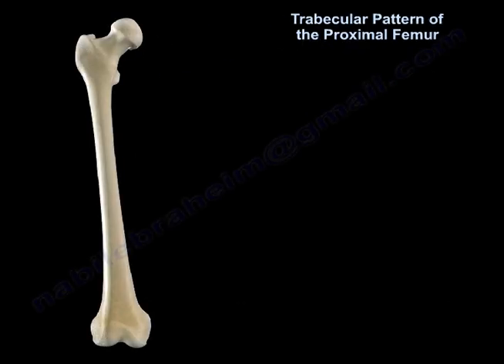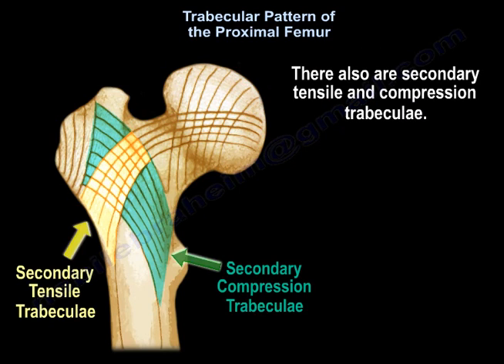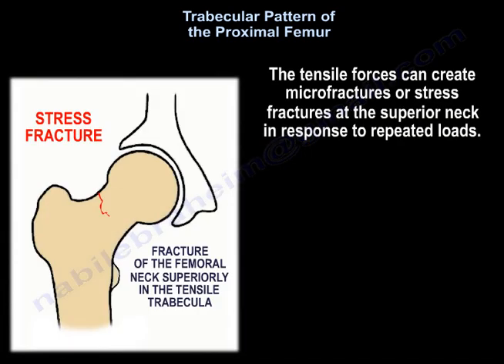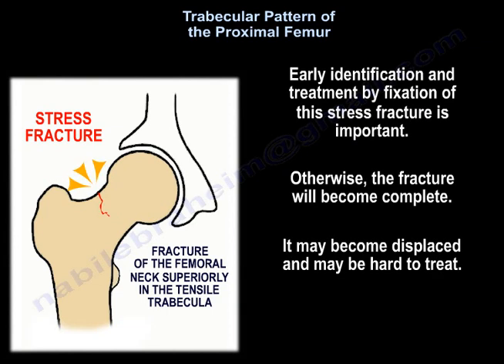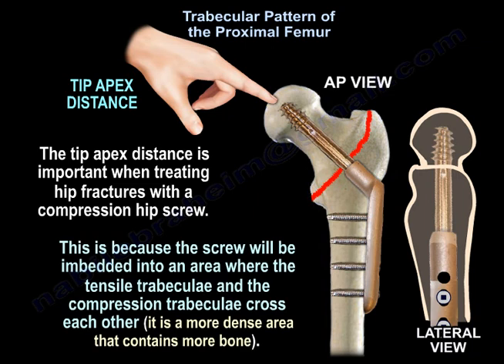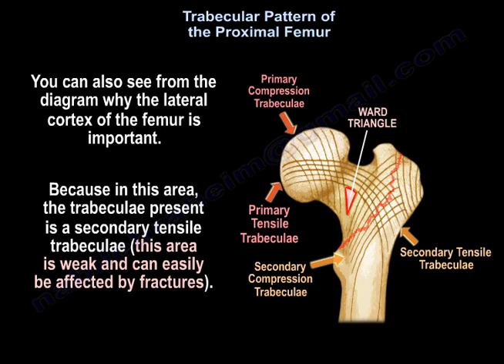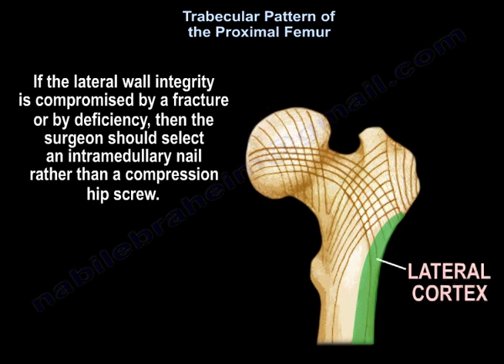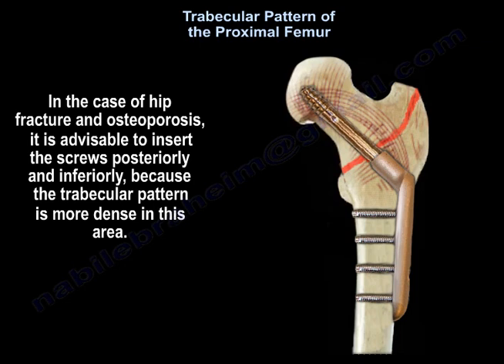Trabecular Pattern of the Proximal Femur - Everything You Need To Know - Dr. Nabil Ebraheim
Dr. Ebraheim’s educational animated video describes anatomy of the trabecular pattern in the proximal femur.